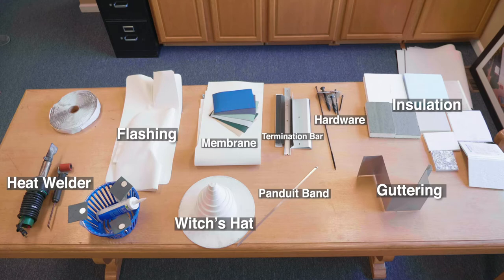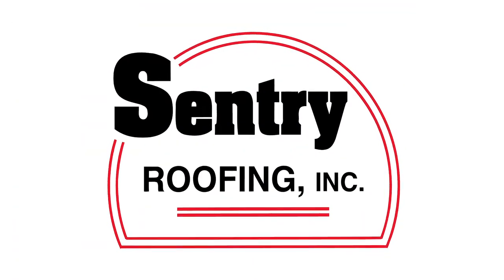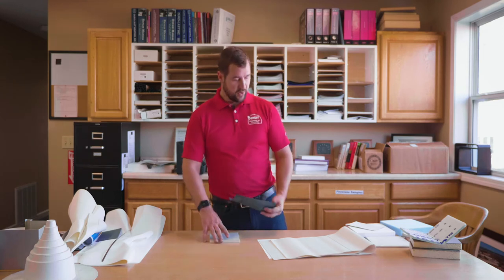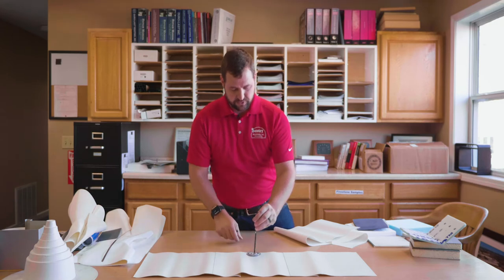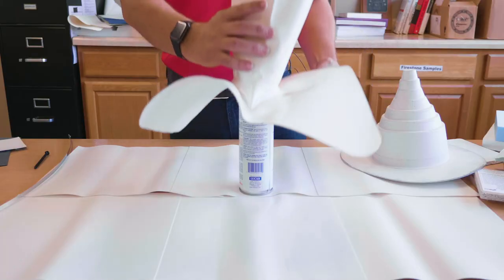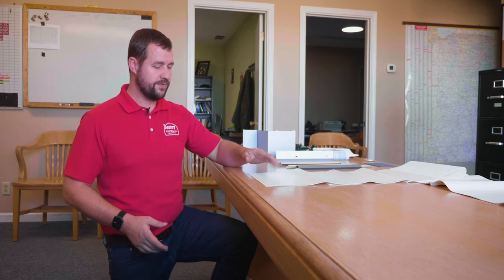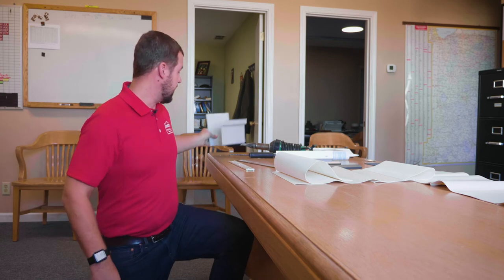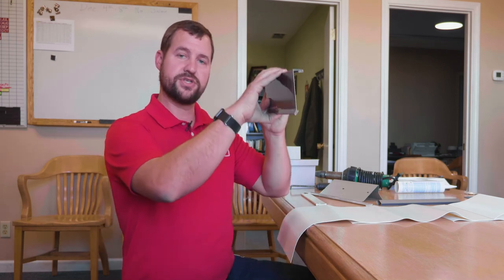Commercial Roof Installation Process